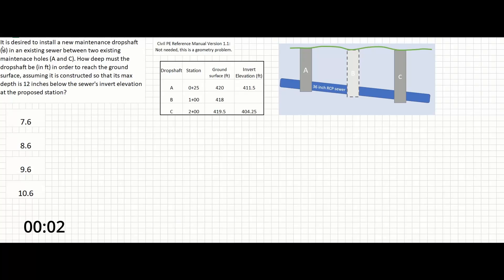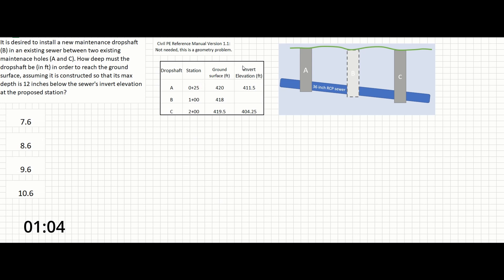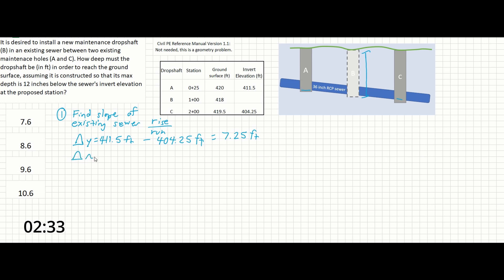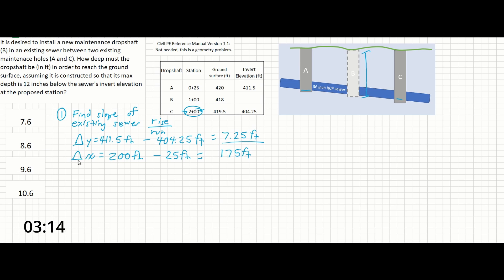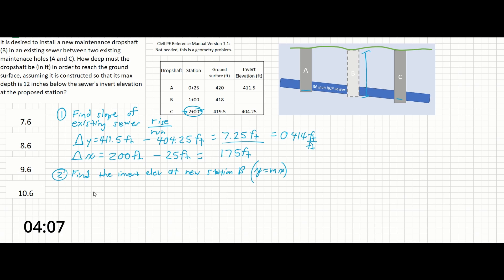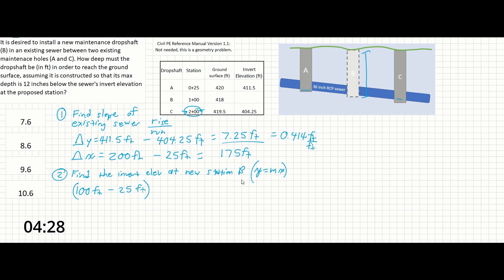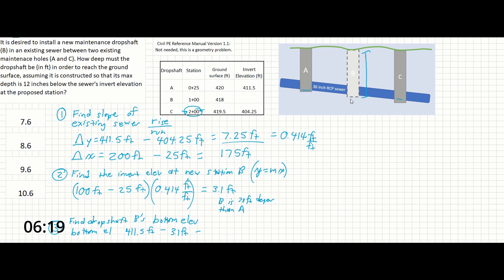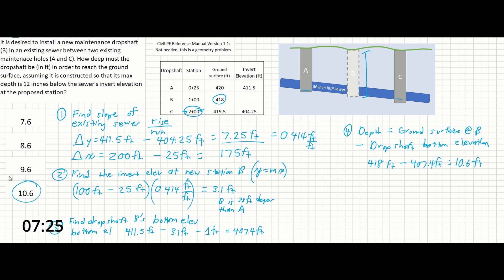PE Exam Practice Problem #49: Water Resources | Stormwater Collection - Sewer Invert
In this problem, a new maintenance dropshaft is going to be installed between two existing maintenance holes. We need to find the height of the dropshaft such that it reaches 12 inches below the invert (bottom) of the pipe and also reaches the surface of the ground.
So while this looks like a water resources/sewer problem, you may be happy to know that it can be solved using only geometry. If for some reason you love water resources but hate geometry, then I guess you’ll feel the opposite about it. Anyway, lets solve it as follows:
Step 1: Find the existing slope of the sewer (rise over run).
Step 2: Find the invert elevation at new station B.
Step 3: Find dropshaft B’s invert (bottom) elevation.
Step 4: Find the height of dropshaft B by subtracting the ground surface elevation from the invert (bottom) elevation.